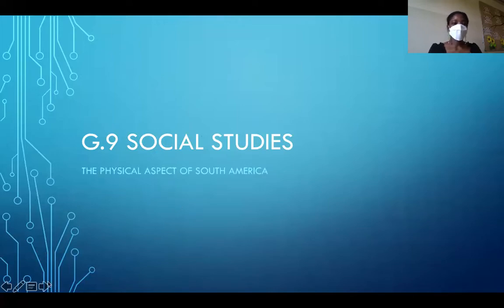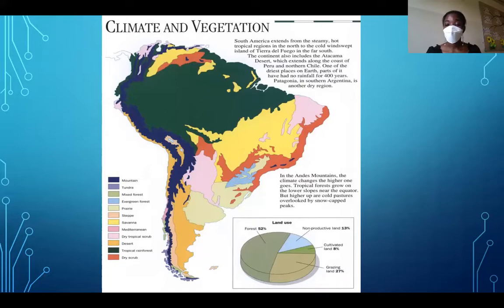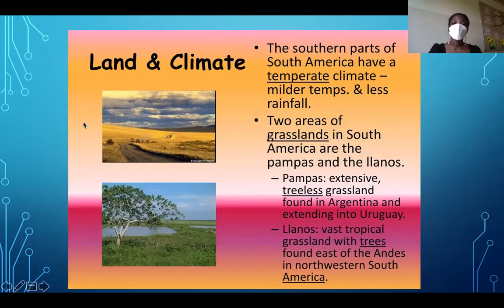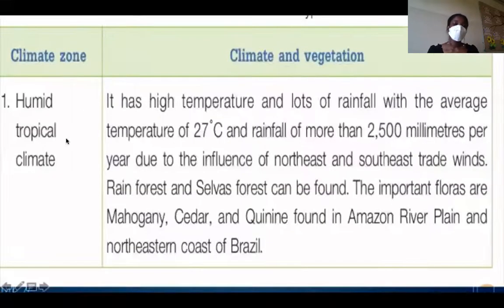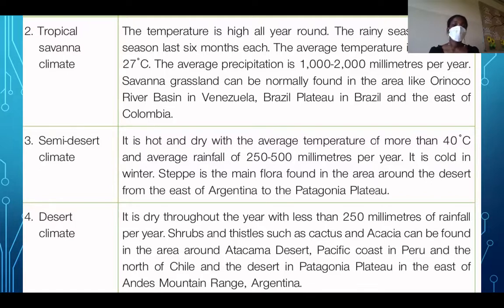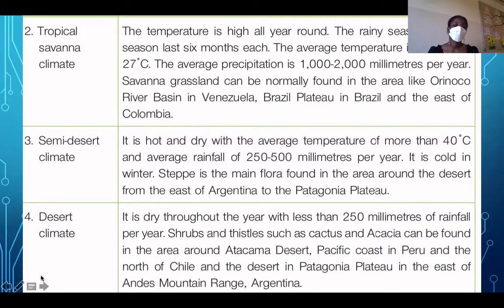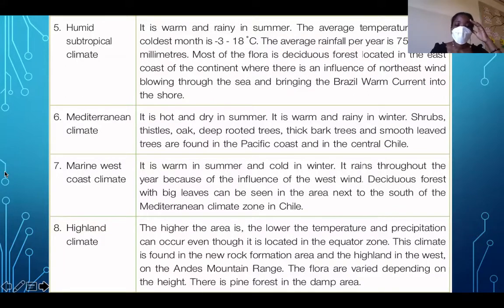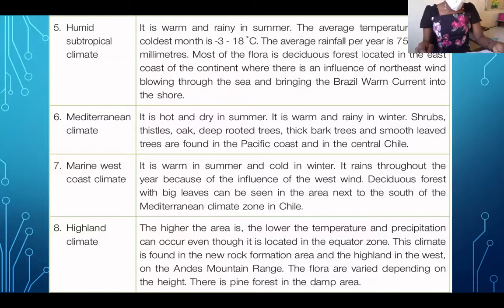G.9 Social Studies 23-12-2021